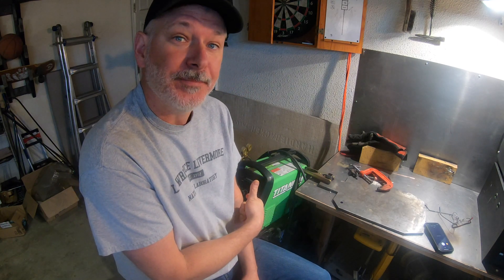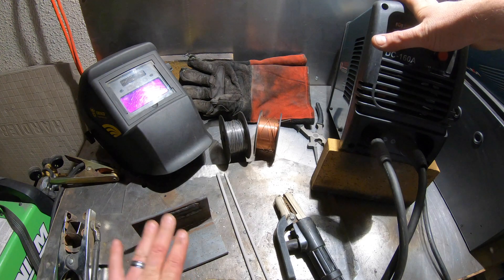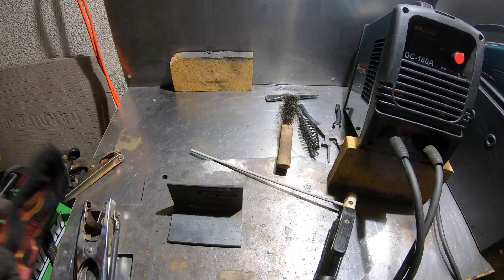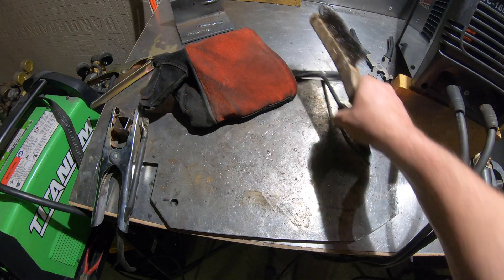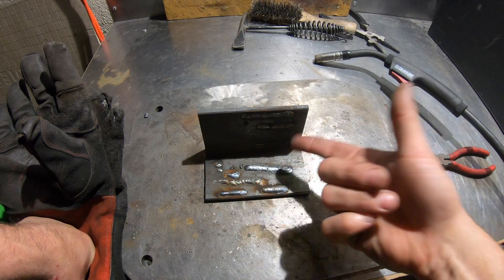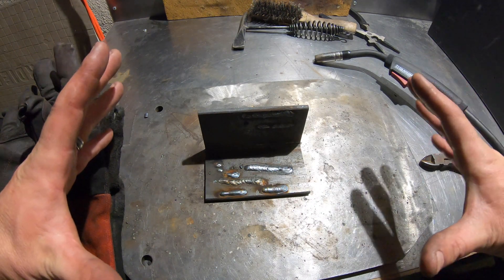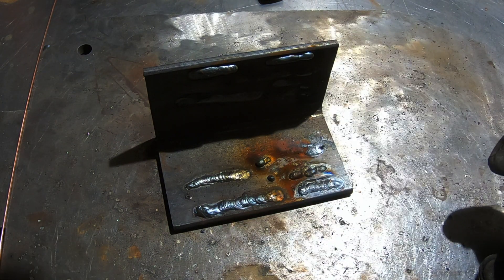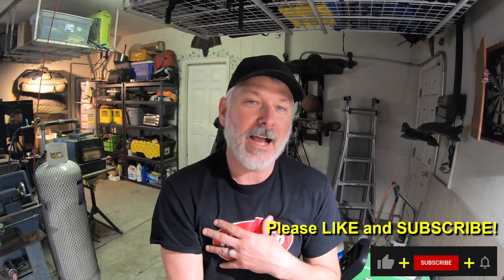Triple-T Thursday #26 - Welding Basics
In today's Triple-T (tools, tips and talk) Thursday #26 I'll be discussing the basics of welding and the different processes.

Links for Welding Tools:
Welding Hood
Stick Welder
Titanium Multi-Process Welder
Welding Gloves

Forging
100 lbs propane tank
1 1/4 Gate Valve
Pulley Block
1/4 Pressure Gauge
1.4 Ball Valve
1/4 Needle Valve

Hydraulic Press
35 gpm Pump

Surface Grinder
Slide table